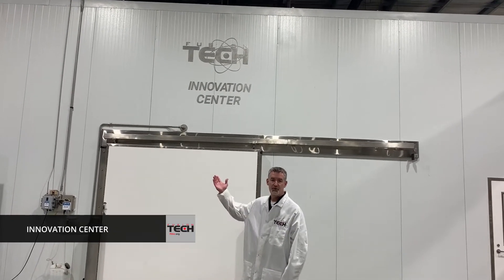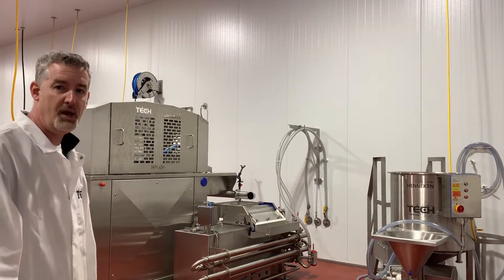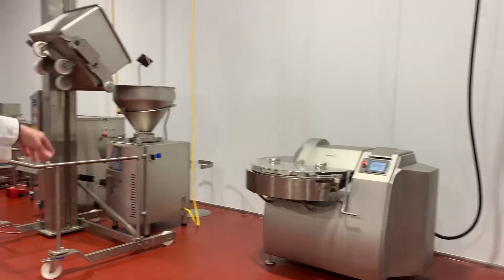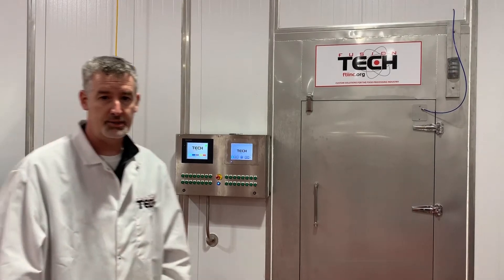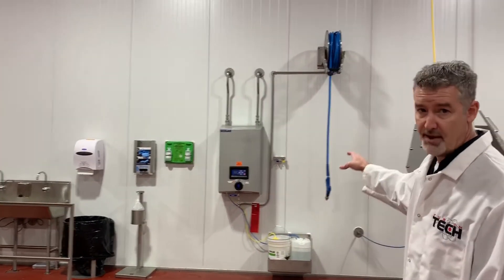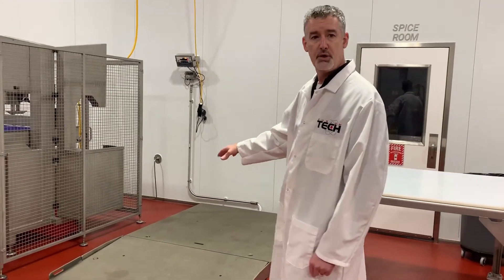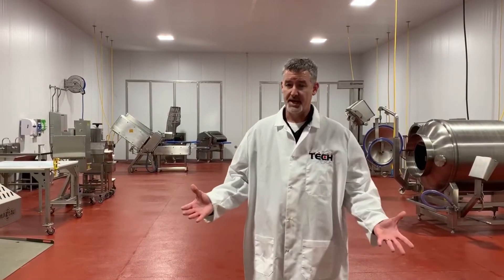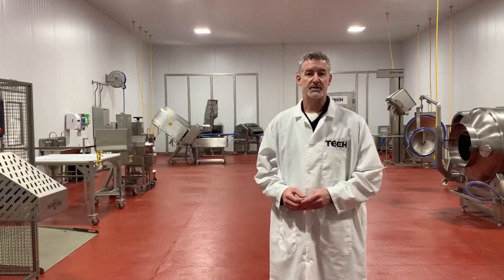Fusion Tech Innovation Center Tour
In this video, Dan Bentz takes you on a tour of the Fusion Tech Innovation Center.

The Innovation Center replicates a full-scale food processing plant, giving you the data you need to scale-up your operation with confidence. Equipment demonstrations and training, testing, and R&D services allow you to prove your process before making a capital expenditure.